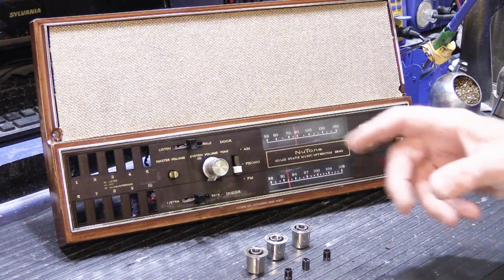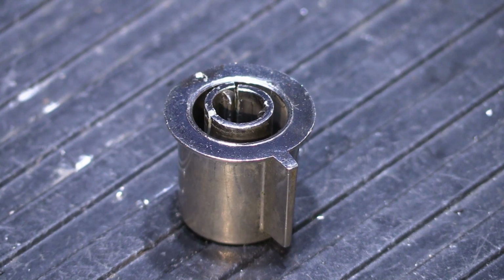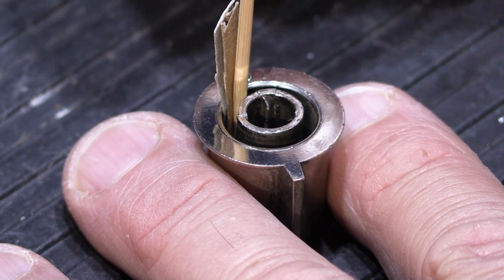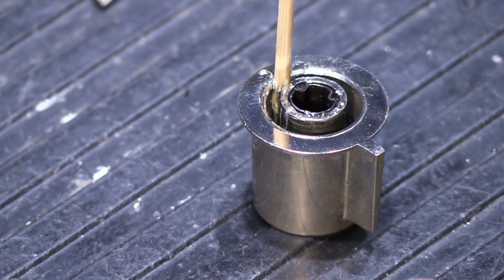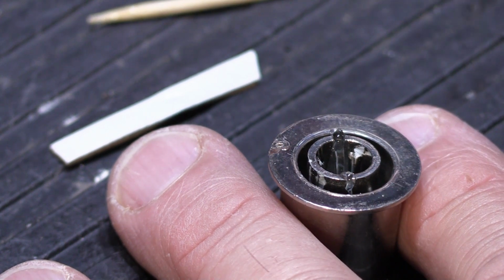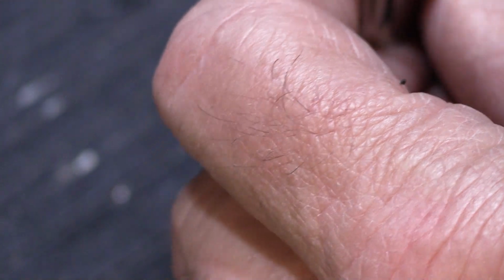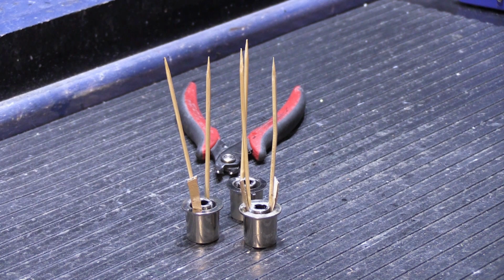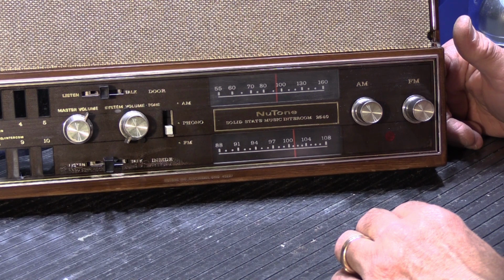How to Repair the Knobs on Mid 1960's - Early 1970's NuTone Intercom Master Stations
It only takes a few miscellaneous problems to have a normal repair of any NuTone Intercom Master Station be end up as "less and perfect".  Broken knobs is one of those problems.

The knobs on NuTone Master Stations made between the mid-1960's and early 1970's, like the 2090 / 2091 ~ 2540 / 2541 ~ 2542 ~ 2063 / 2064 and the Stereo Model 2500 are particularly vulnerable to having broken knobs - Causing them to just spin on there controls shafts.

In this Video I show you a fairly easy way to repair the knobs and have them work properly again.